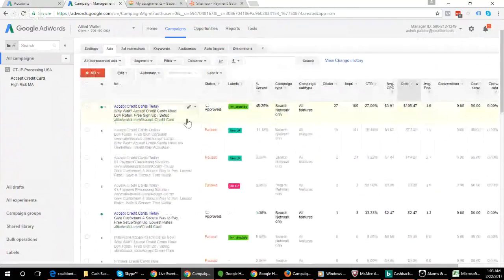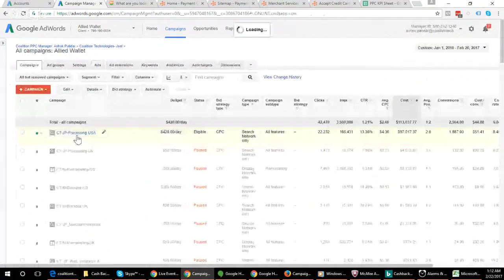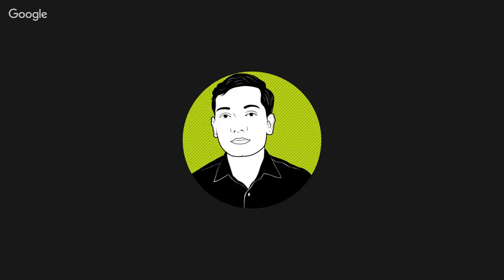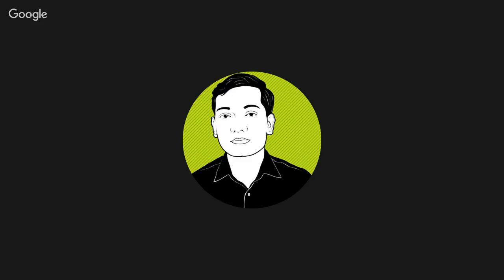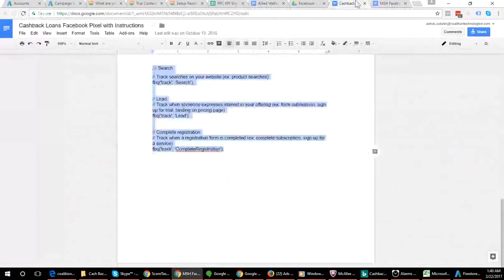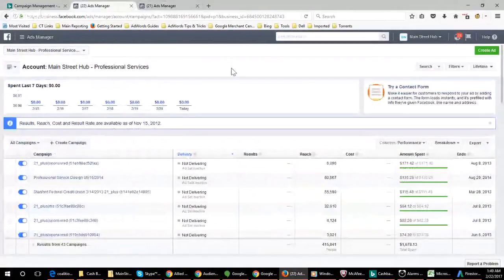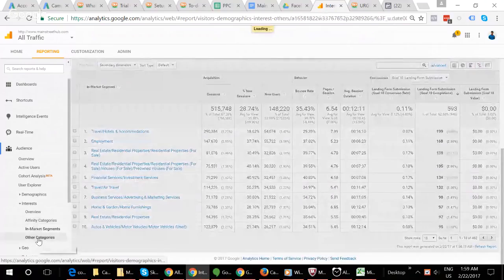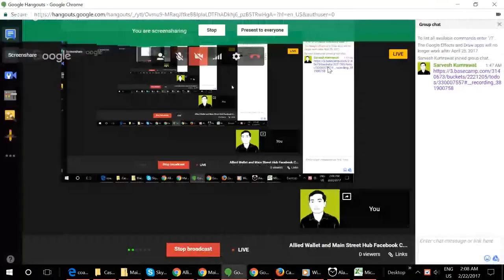Allied Wallet and Main Street Hub Facebook Campaign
- Allied Wallet New landing pages
- MSH's Facebook campaign